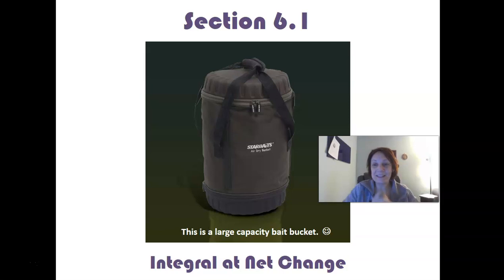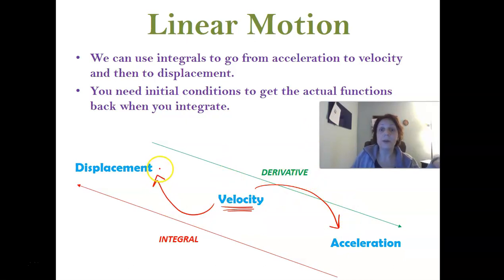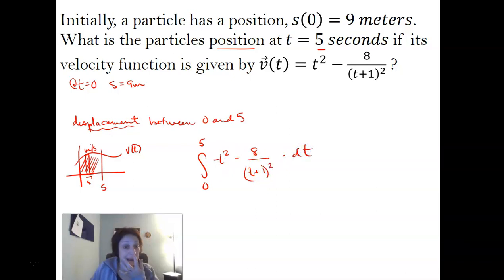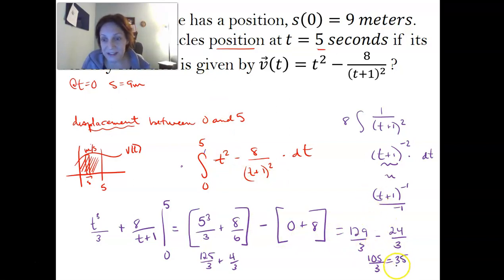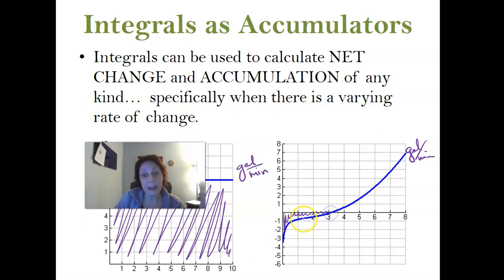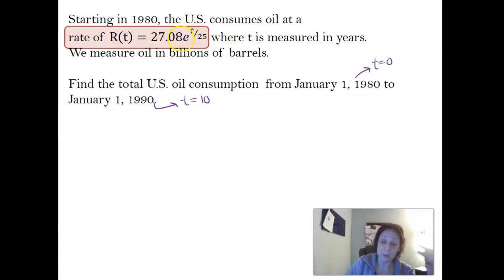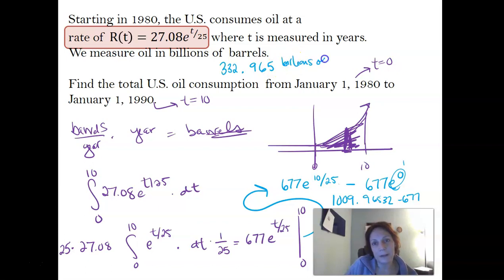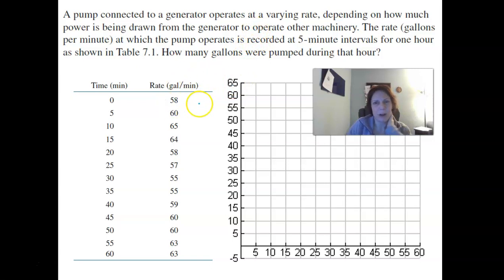6 1 Integral as Net Change